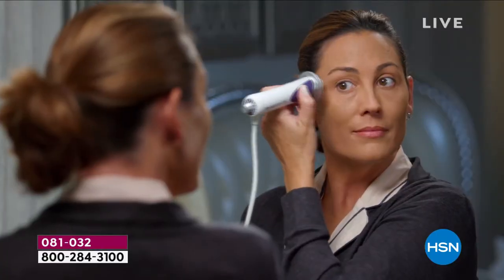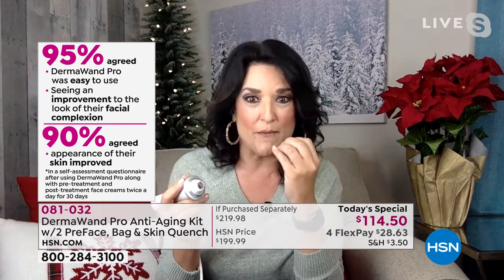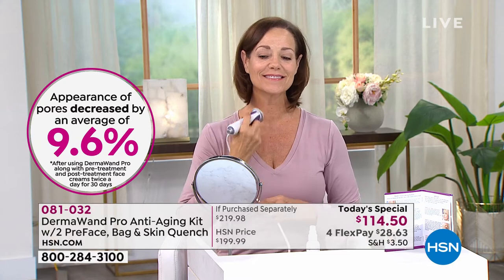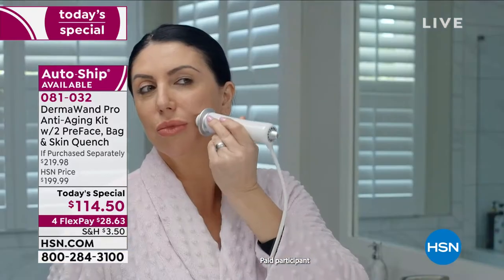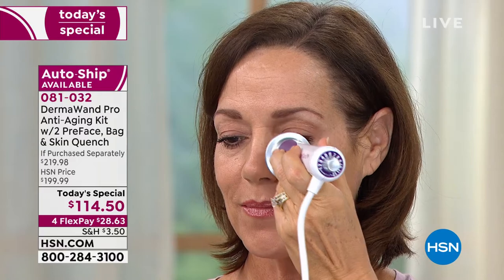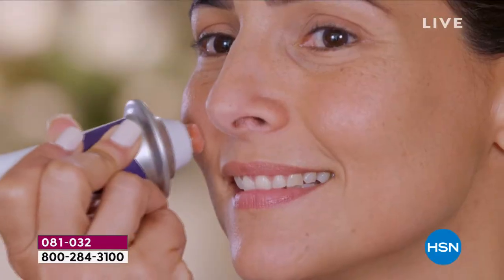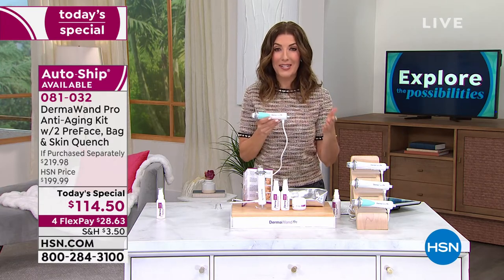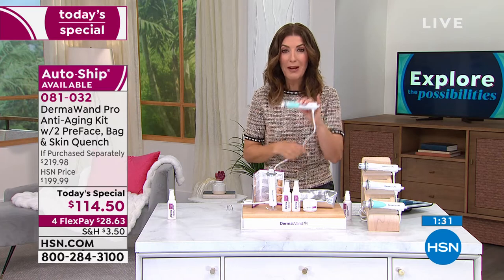DermaWand Pro AntiAging Kit with 2 PreFace, Skin Quench ...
DermaWand Pro AntiAging Kit with 2 PreFace, Skin Quench   Bag

This complete set includes DermaWand Pro beauty treatment tool, a gel to help the tool glide over your skin, a moisturizing cream and a drawstring storage bag.

    (2) 2 oz. DermaVital Preface Beauty Treatment
    1 oz. DermaVital Skin Quench Hydrating Moisturizer
    DermaWand Pro AntiAging Device
    DermaWand Silver Storage Bag

DermaVital Preface Beauty Treatment

    Specifically designed to help DermaWand or DermaWand Pro glide over your skin's surface
    Combines extracts of chamomile, aloe and a blend of moisturizers
    Suitable for all genders

DermaVital Skin Quench Hydrating Moisturizer

    Designed for application directly after using DermaWand Pro
    Each ingredient has been carefully selected for its properties
    Pampers your skin in luxury and is suitable for all genders
    This wonderful cream can also be used alone

    When used with the pretreatment and posttreatment face creams, DermaWand Pro can help improve the look of skin's elasticity
    Has an additional 3 setting levels for a more intense sensation on your skin than the original DermaWand, for a total of 12 setting levels
    Sends out a gentle stream of low level microcurrent impulses to massage your skin to help temporarily increase localized circulation
    The patented DermaWand Technology contained in DermaWand Pro showed in 30 day test, when used with the pretreatment and posttreatment face creams helped to improve moisturization, tighten the look of skin, improve overall skin appearance, and reduce the appearance of pores

DermaWand Storage Bag

    Protects your DermaWand Pro device when not in use
    Convenient for athome storage or for when traveling
    Drawstring for easy use

    Cleanse your face and apply DermaVital Preface. Follow the specific beauty treatments found in your Instruction manual. For best results, it is recommended that you use your DermaWand Pro for a minimum of 3 minutes in the morning and evening. Be sure to apply DermaVital Skin Quench Hydrating Moisturizer after each DermaWand Pro beauty treatment.

    WARNING Do not use this device if you have any of the following conditions
     Positive history for atopy or hypersensitive skin.
     Past history of allergy or sensitivity to cosmetics, toiletries, to solar and/or topical medications.
     Pacemaker or internal defibrillator, or other implanted metallic or electronic device.
     Permanent implant in the treatment area such as metal plates and screws or silicon.
     History of diseases stimulated by heat, such as recurrent Herpes Simplex in the treatment area, including sores, psoriasis, eczema, and rash.
     Severe concurrent conditions, such as cardiac disorders.
     Pregnant or nursing.
     Current or history of skin cancer, or any other type of cancer, or premalignant moles.
     Impaired immune system due to immunosuppressive diseases such as AIDS and HIV or use of immunosuppressive medications.
     Intradermal or superficial subdermal areas that have been injected with Botox, HA, collagen fat, or other augmented methods with biomaterial during the last 3 months prior to treatment.
     History of broken capillaries, burns, or any other skin condition or disease.
     History of nausea, blurred vision, migraines, headaches caused by ozone.
     History of bleeding coagulopathies or use of anticoagulants in the last 10 days prior to treatment.
     Any facial surgery performed within six months prior to treatment.
     Facial dermabrasion, facial resurfacing, or deep chemical peeling within the last three months.